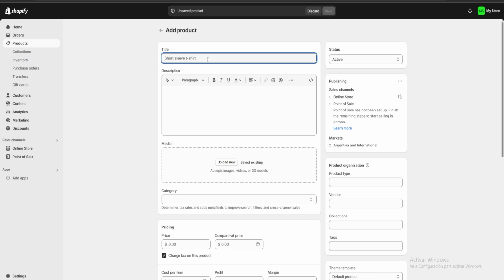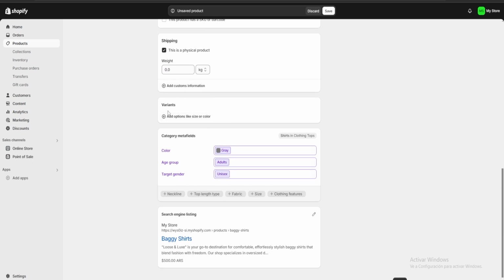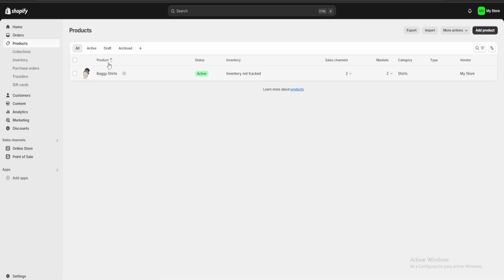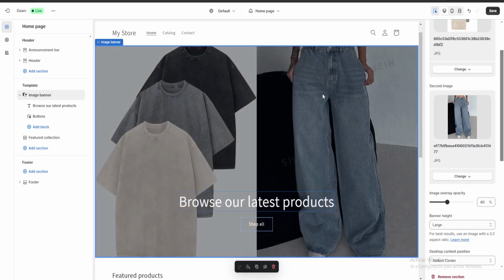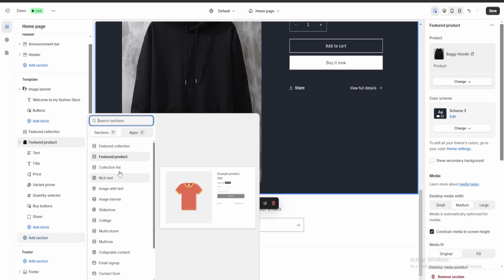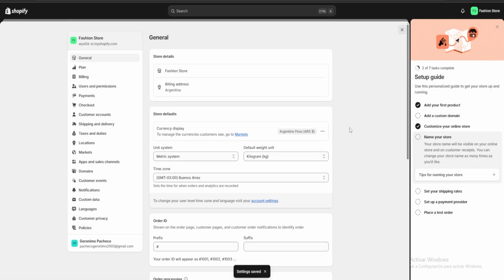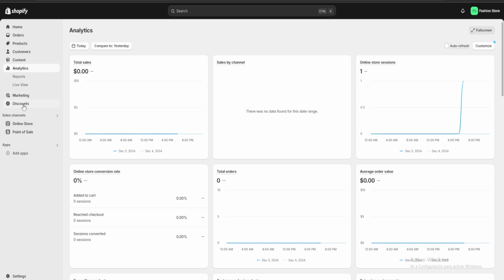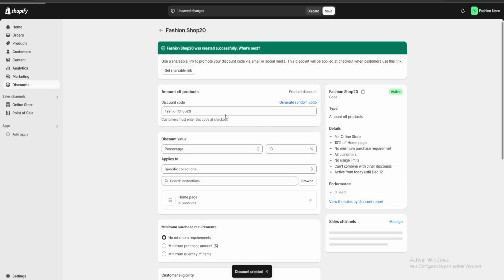How to Create a Fashion Store on Shopify